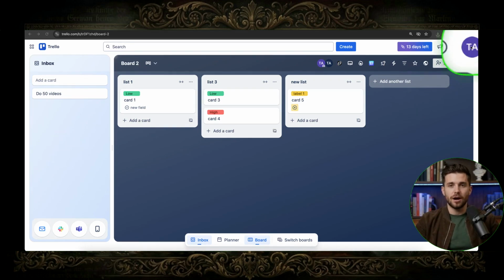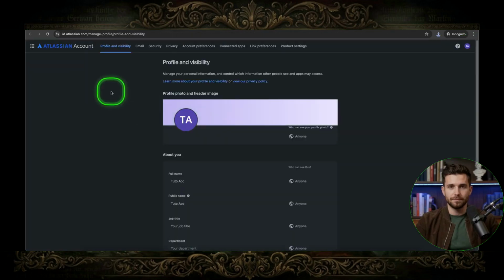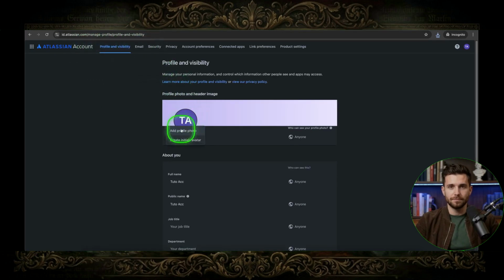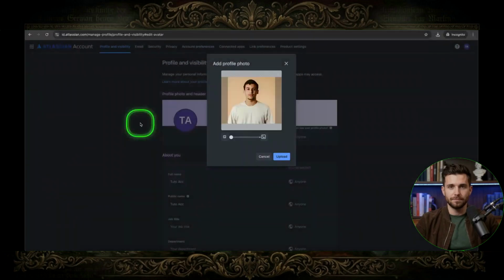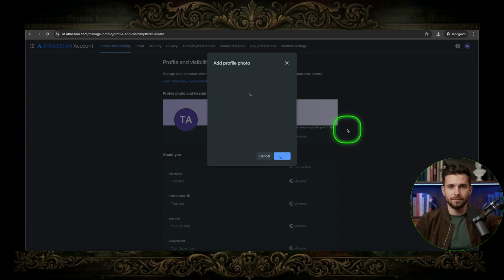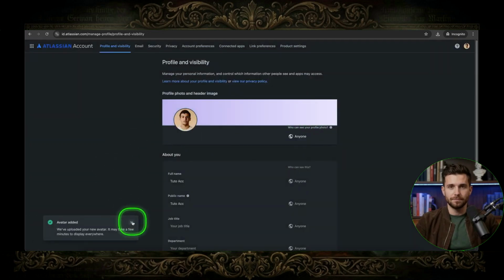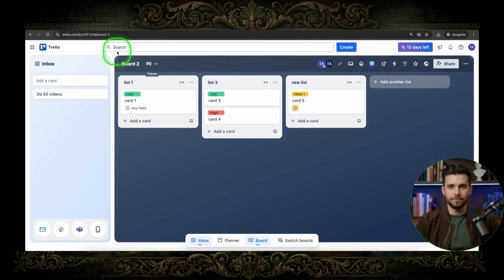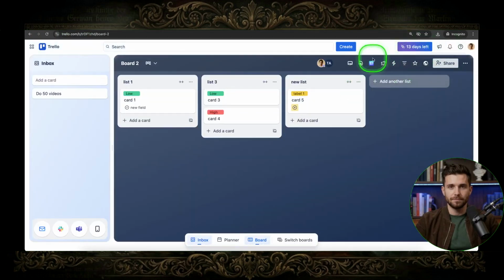How To Change Profile Picture In Trello: Fast and Easy 2026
This technical documentation explains the exact process regarding changing a profile picture in Trello. This comprehensive guide covers all essential information required for the procedure. We systematically verify each parameter when you manage changing a profile picture in Trello. Learning to properly utilize changing a profile picture in Trello helps you optimize workflows, save valuable time, and maintain efficient daily organization across your 2026 digital projects.